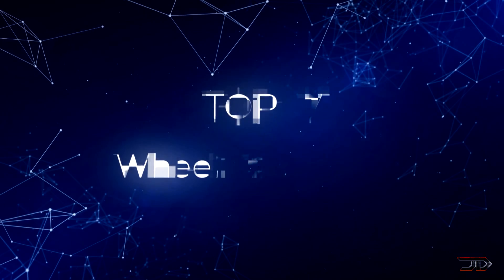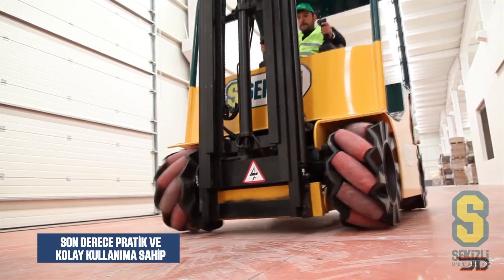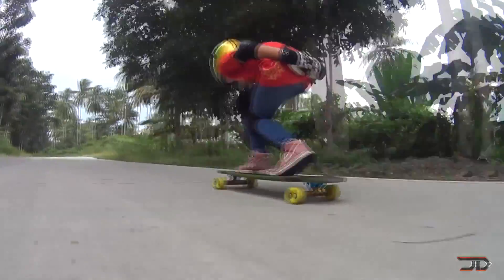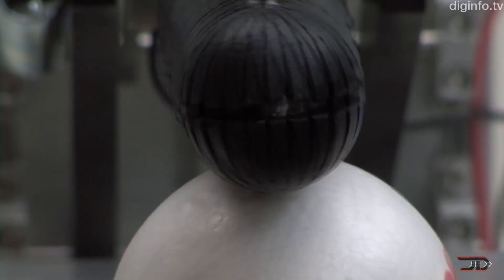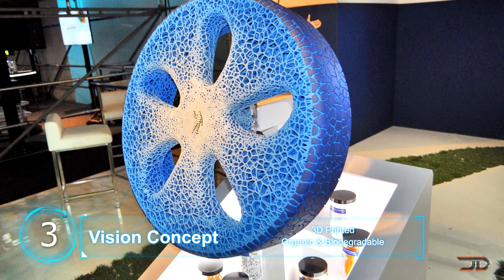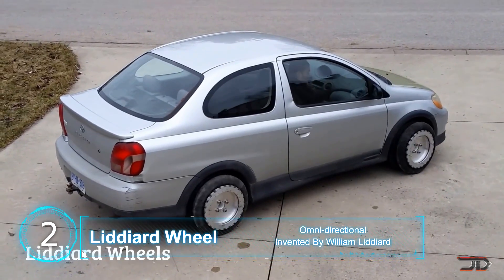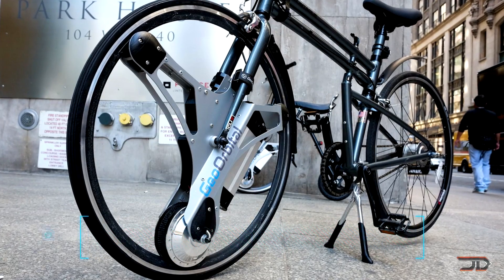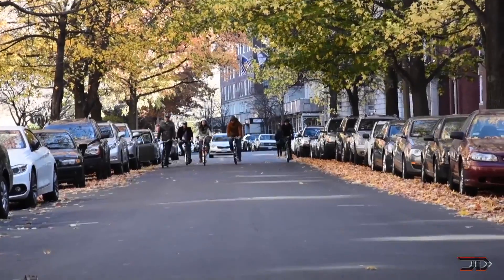7 INCREDIBLE Wheel Inventions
"Ambient Subtle Modern Background"
By MusicLabProduction